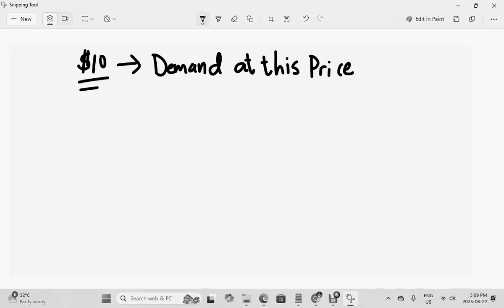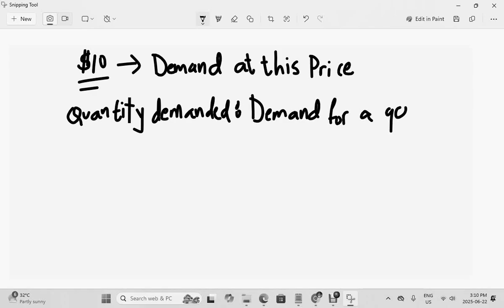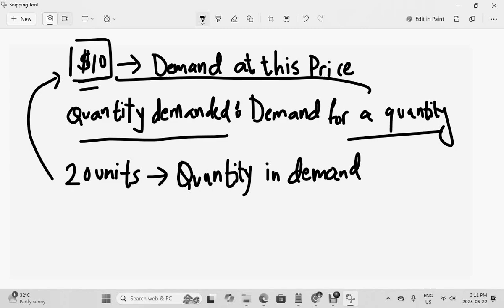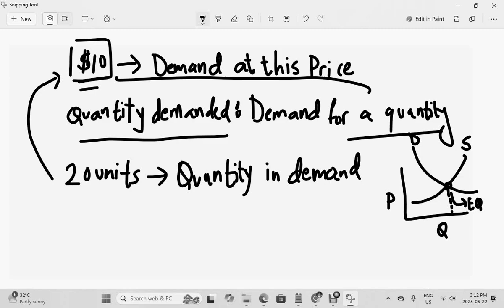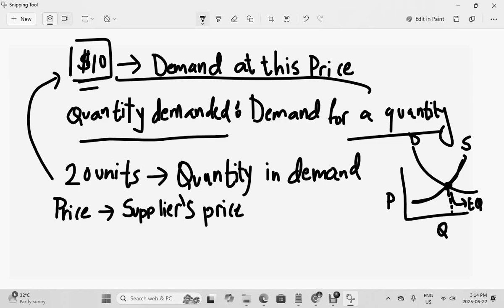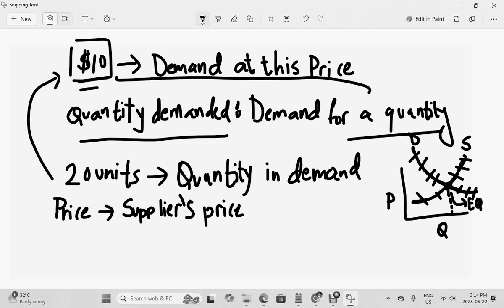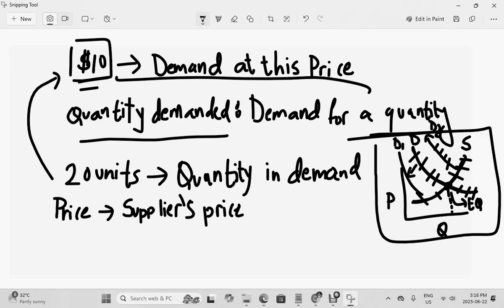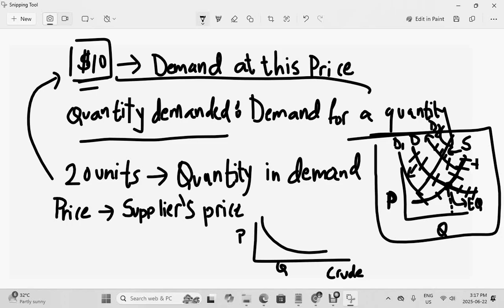Economics: Law Of Demand